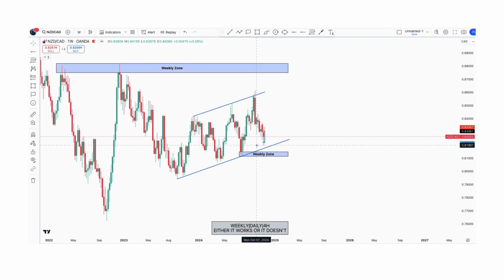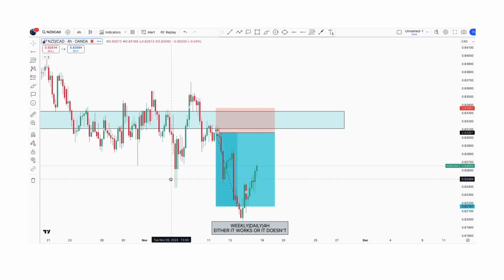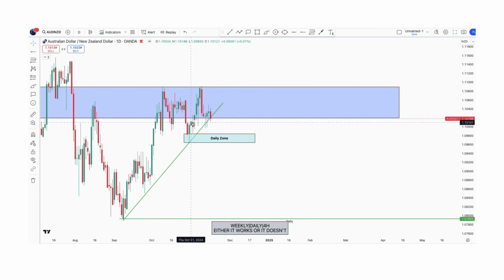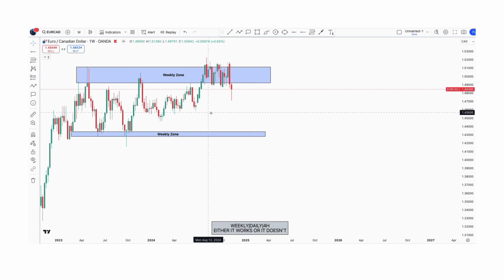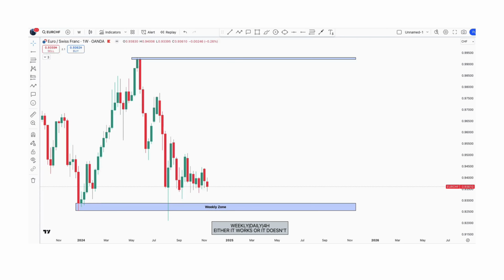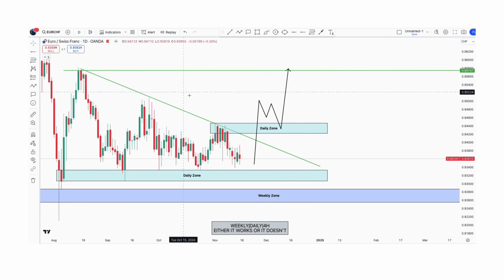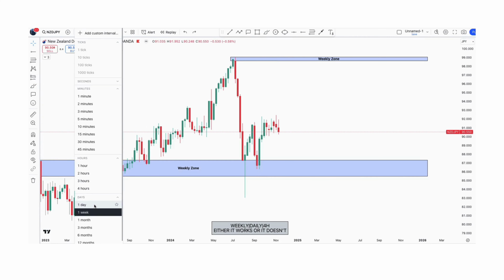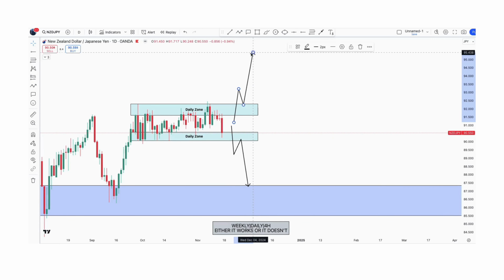Weekly Forex Forecast | Top Trading Strategies & Market Analysis | Nov 17 - Nov 22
Welcome to GenerationPips, your trusted source for weekly forex analysis and market insights! In this video, we break down the latest forex trends, key support and resistance levels, and provide actionable trading strategies for the upcoming week. Whether you trade major pairs like EUR/USD, GBP/USD, or prefer exotic pairs, our expert analysis will give you the edge you need to navigate the forex market with confidence.

This week, we focus on:

📊 Top trading setups and potential profit zones for the week
💼 Important economic events that could move the market
🛡️ Risk management strategies to keep your trades safe
🔍 Stay ahead with our precise weekly forex forecast and market outlook